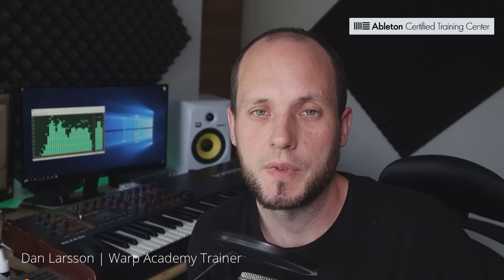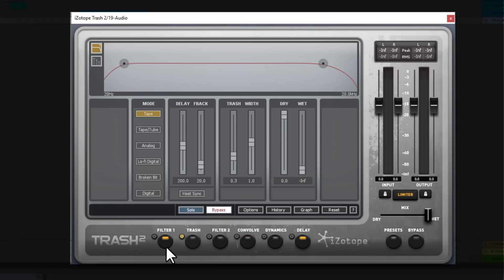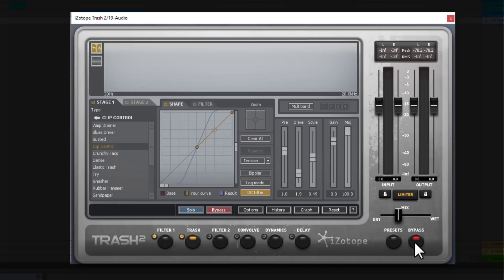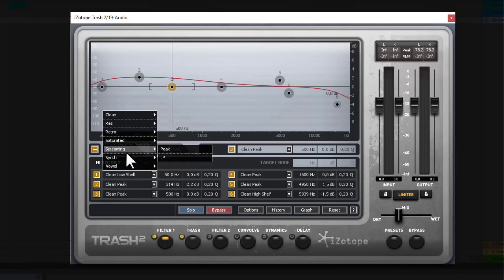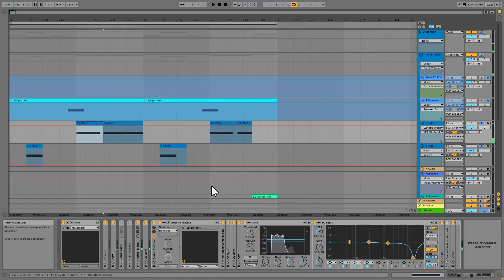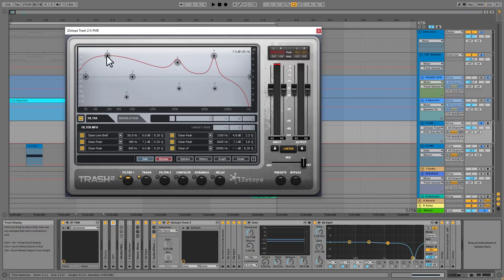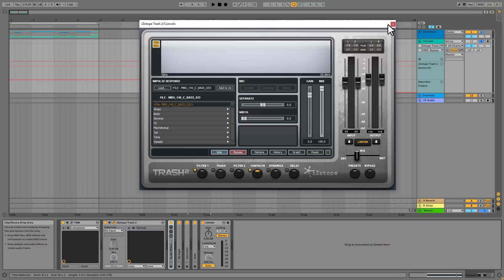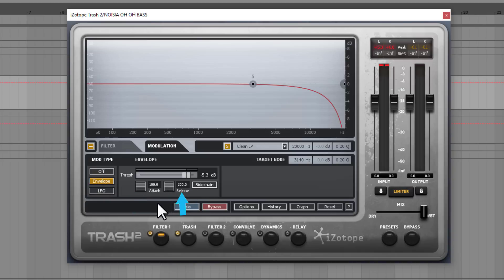How to Use Distortion, Convolution & Filters to Process Neuro Bass | iZotope Trash 2 Tutorial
Skip to Somethin’:

1:30 Overview of the Trash 2 Distortion Plugin User Interface
7:02 Using Multiband Distortion to Process Neuro Bass
9:53 Adding Space & Texture to a Growl Using the Convolve Module
11:17 Creating a Modulated Bass Donk Using a Lowpass Filter With an Envelope Follower

In this tutorial video, Dan Larsson shows off some of the power features of iZotope’s Trash 2 distortion plugin.  You’ll hear 3 examples of how to use distortion in sound design for neuro-style drum & bass.